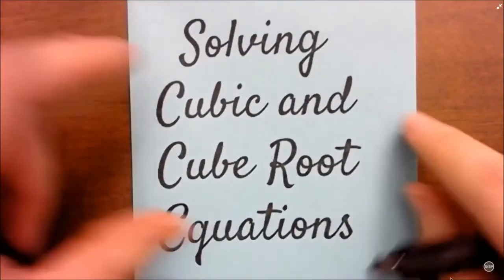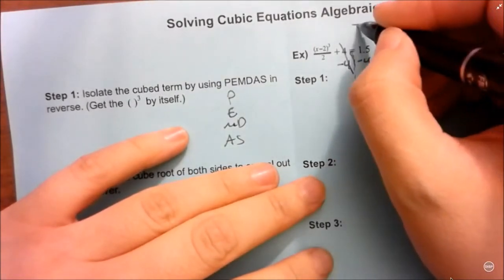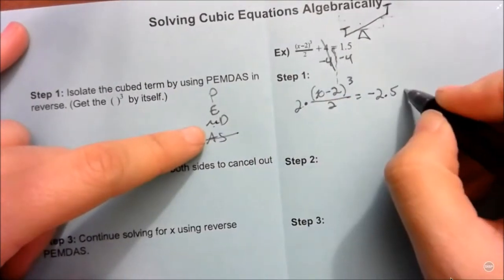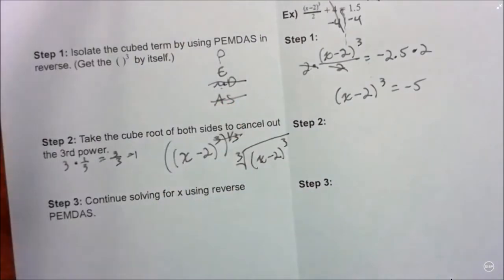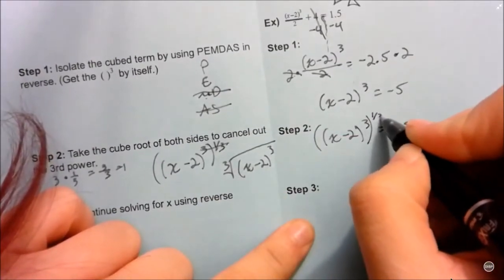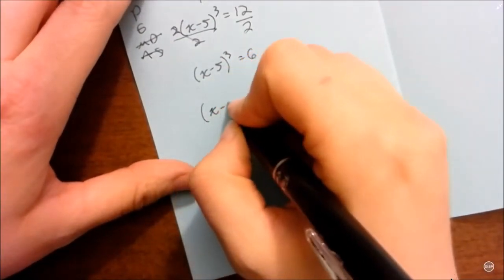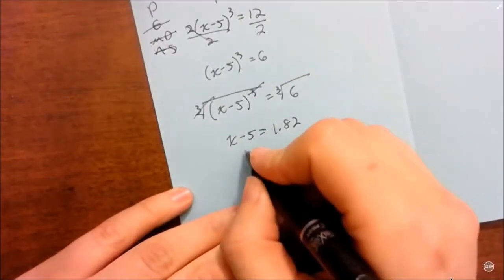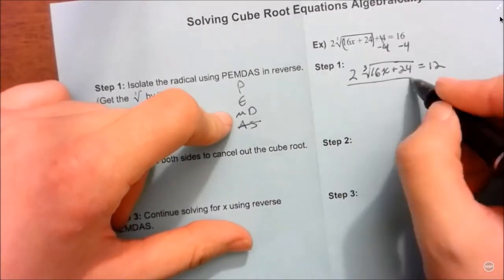Solving Cubic and Cube Root Functions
Students, please complete in EdPuzzle.